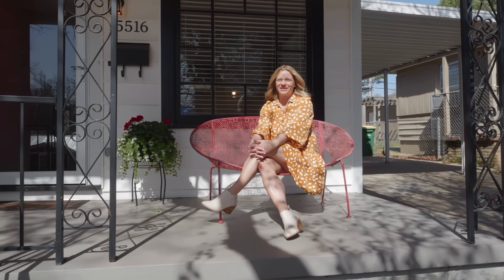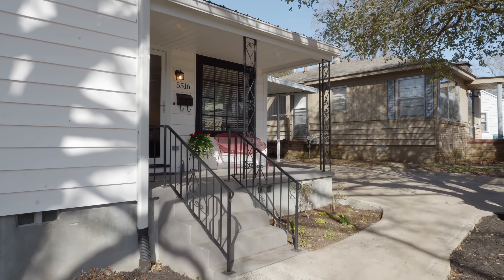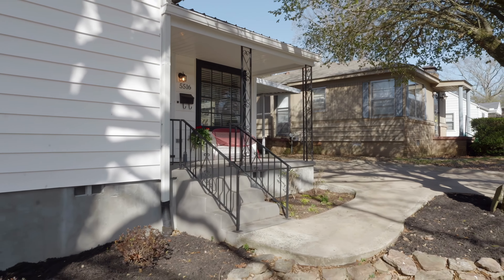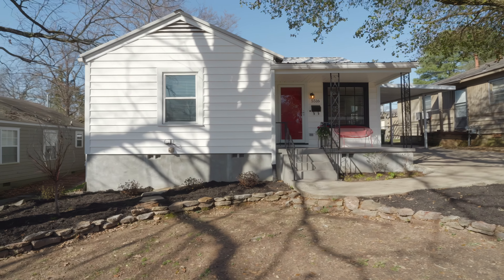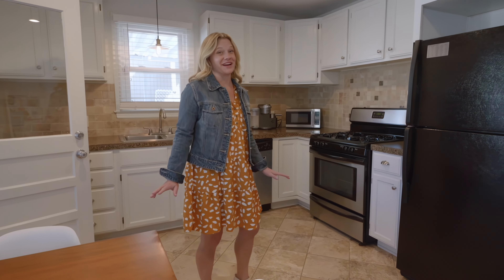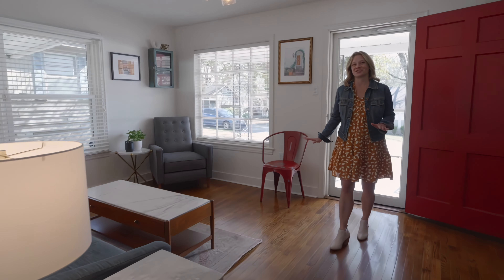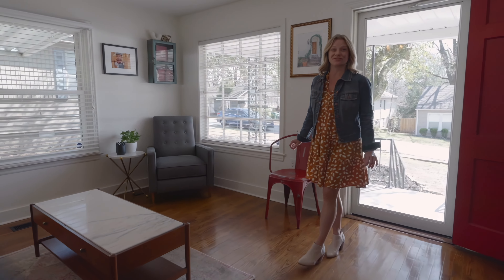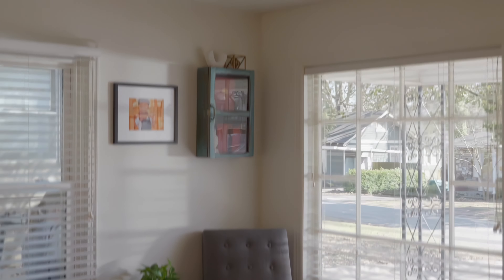5516 C Street, Little Rock AR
Listed by Stacy Hamilton of Coldwell Banker RPM Group

ACE Photo:
Little Rock, Arkansas Real Estate and Drone Photography and Videography